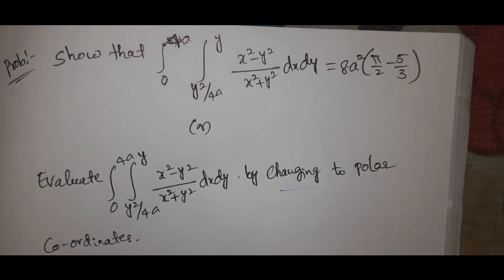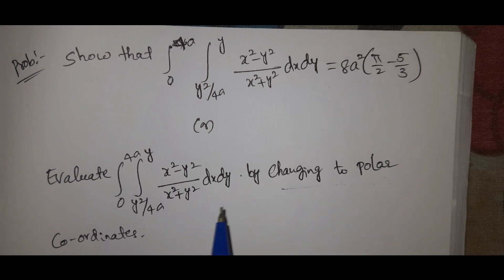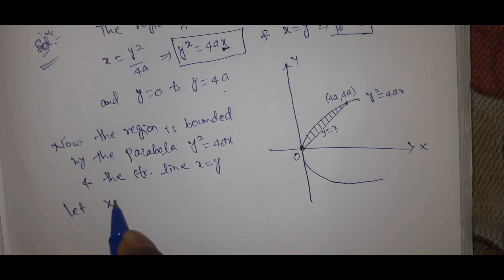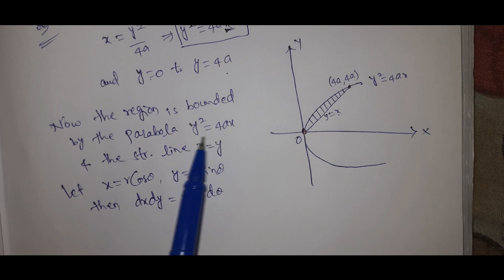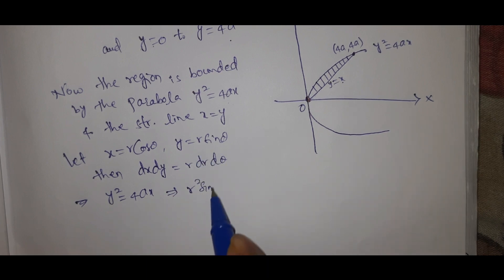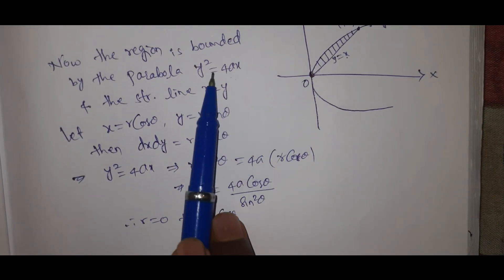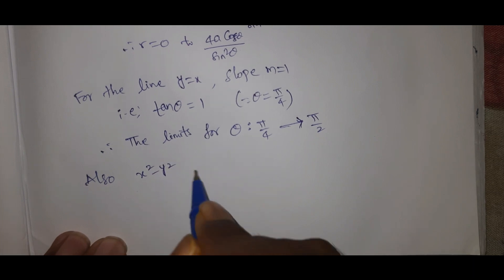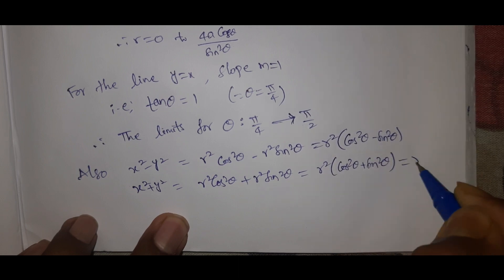Multiple Integrals||Changing into Polar coordinate|| Rajeshlekkalu